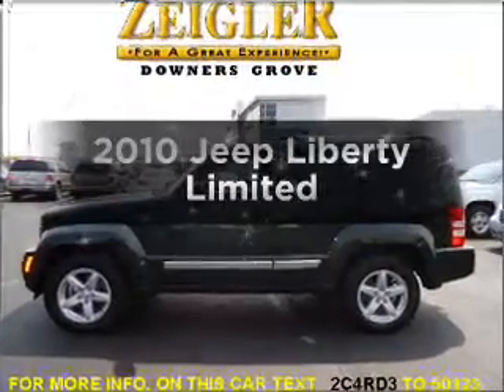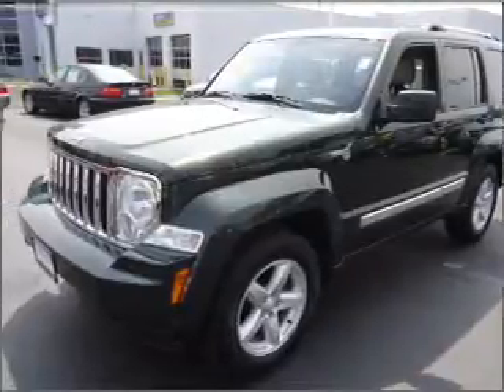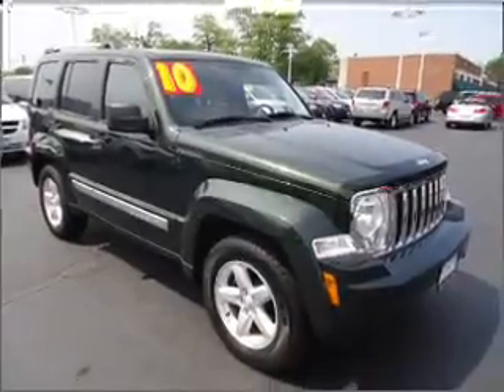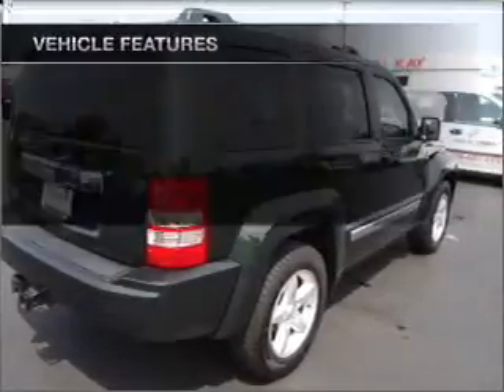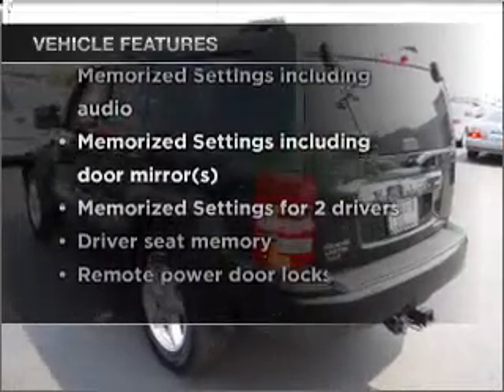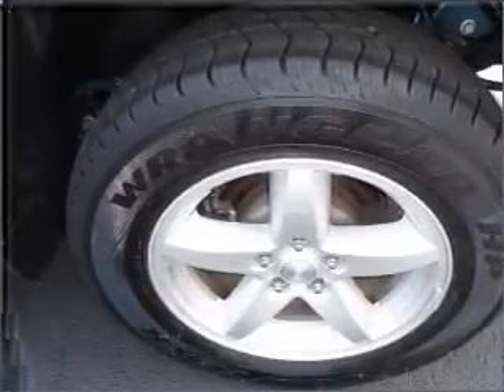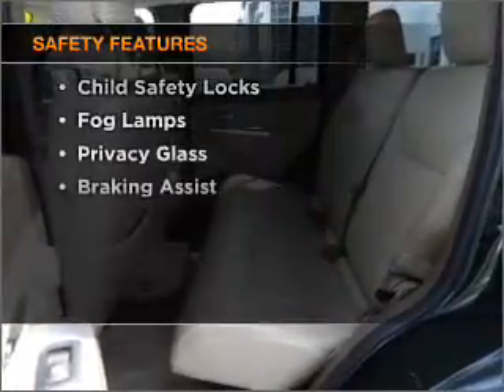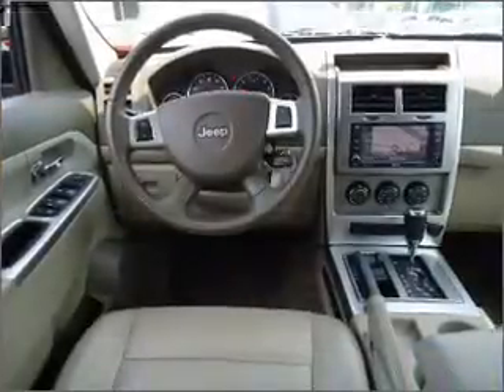2010 Jeep Liberty - Downersgrove IL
Year: 2010
Make: Jeep
Model: Liberty
Trim: Limited
Engine: 3.7 liter 6 cylinder 12 valve
Transmission: 4-Speed Automatic
Color: Green
Mileage: 40840
Address:
2311 West Ogden